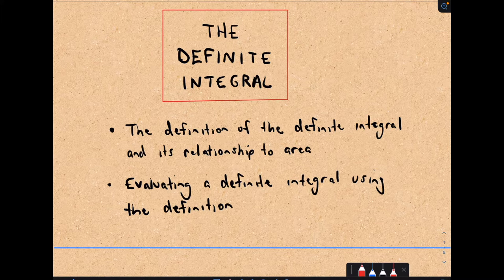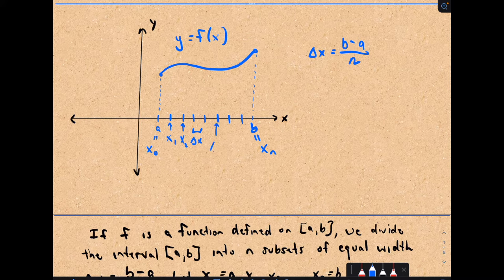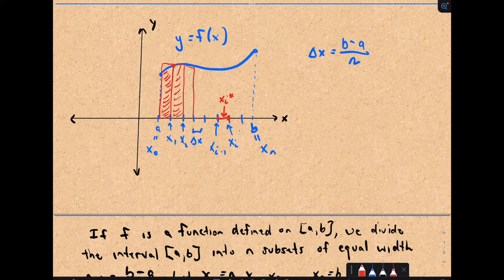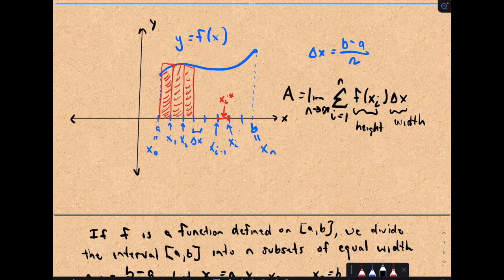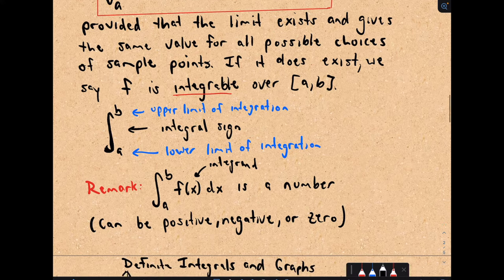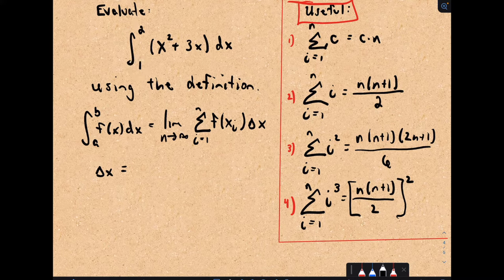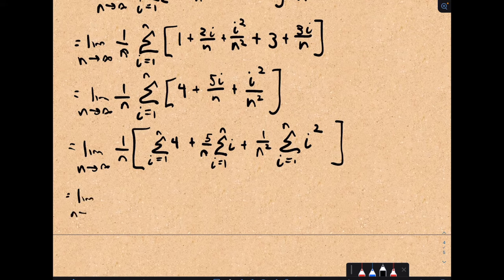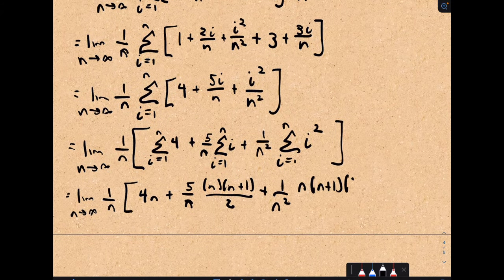How to Evaluate Definite Integrals Ft. PatrickJMT | Calculus 1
In this video, @patrickjmt gives a detailed explanation of the definite integral and its relationship to area. We'll learn "the hard way" to compute area using the definite integral, as well as some useful shortcuts for calculating area once you've mastered the main formula.

00:00 Intro
00:50 Definition of definite integral
05:10 Definite integrals and graphs
06:23 Evaluating definite integral using definition